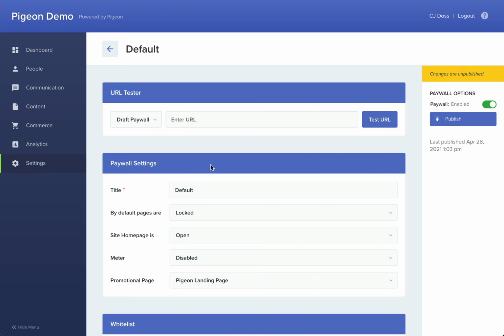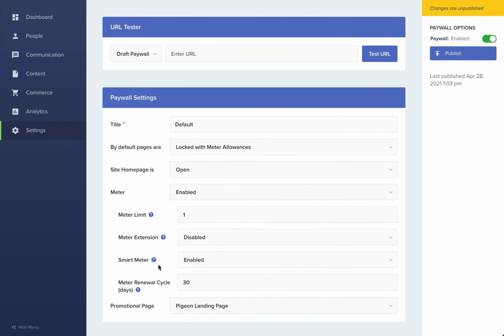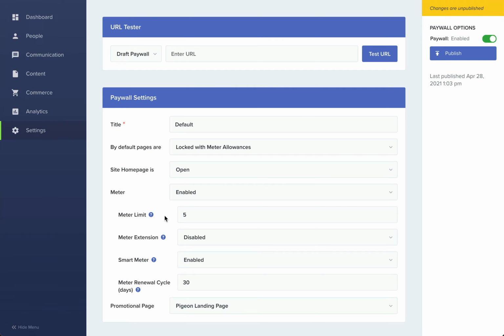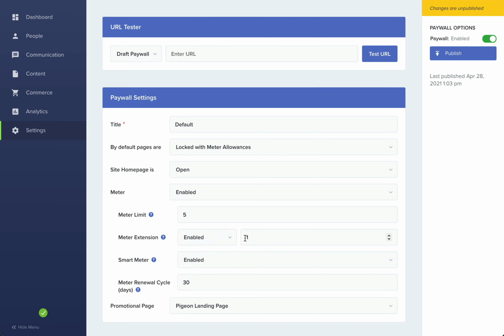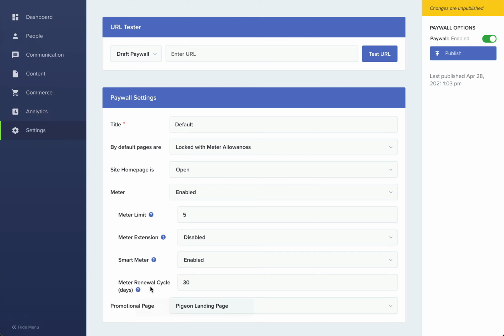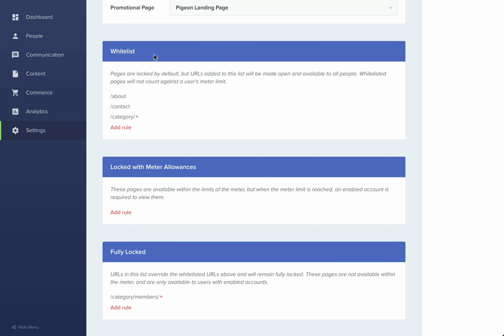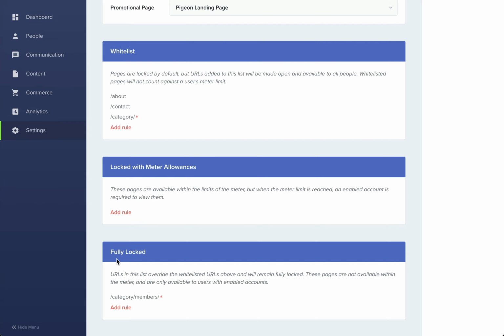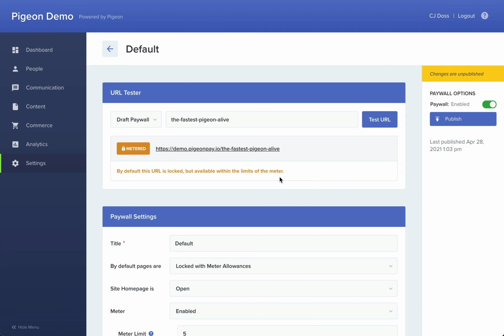Paywall Manager - The Metered Paywall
A metered paywall allows visitors to read a few articles for free before being required to have a subscription to continue. In this video we'll explore some meter settings.